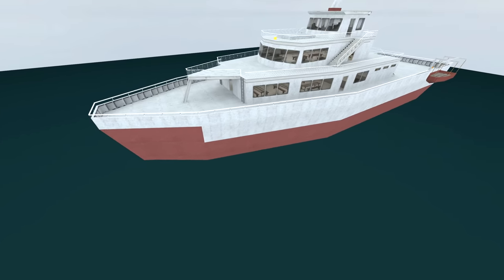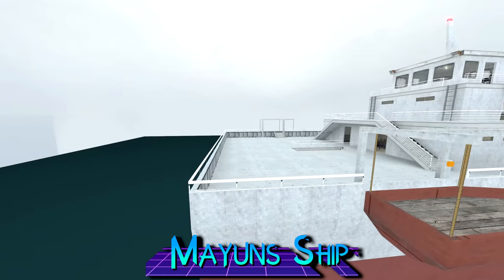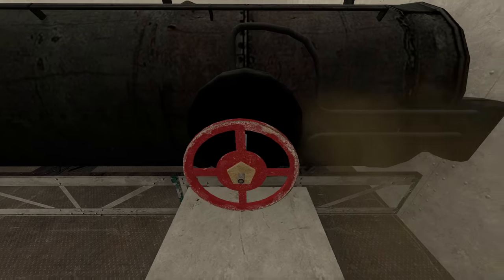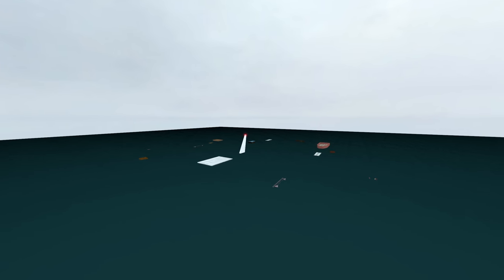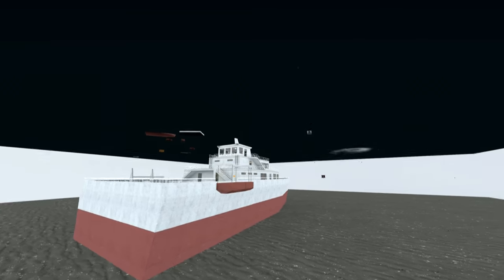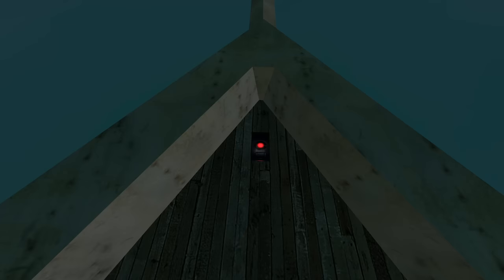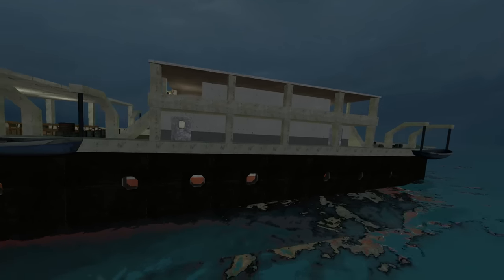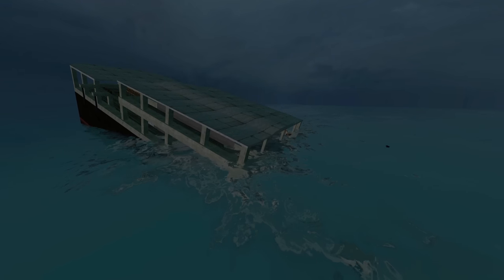Top 10 Sinking Ships In Garry's Mod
Today we take a look at 10 sinking ships ranked from worst to best! Let me know your opinion and which one is your favorite! :D

Next video:

Mods by Gutatto, BonnieTheGamerBunnie, Gezzy_, Acid, Lucas3078, Epic Gaymer, Wumbledorf, Jordt123,